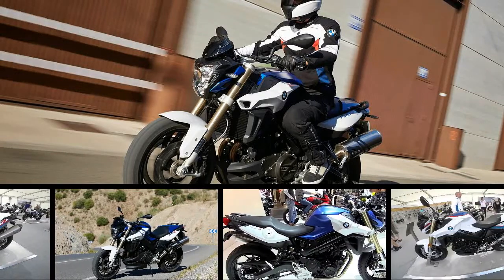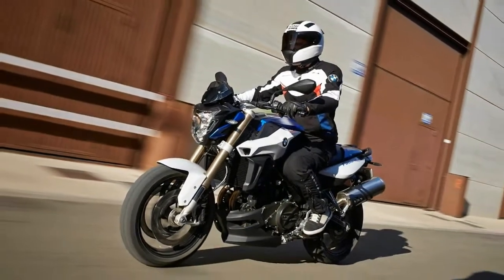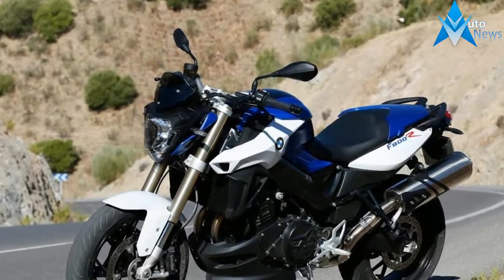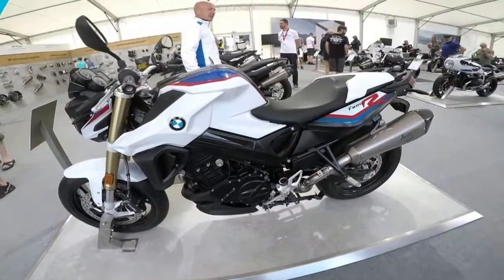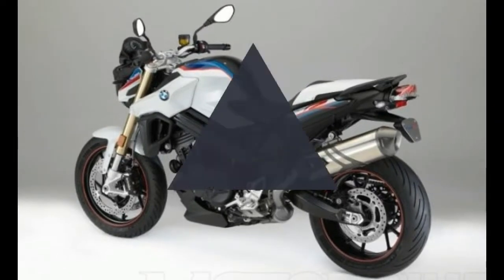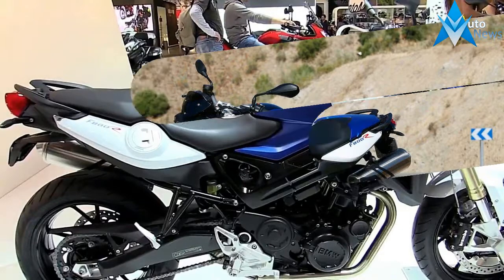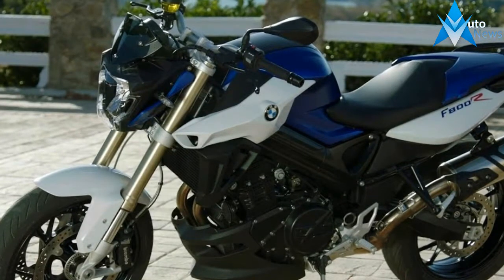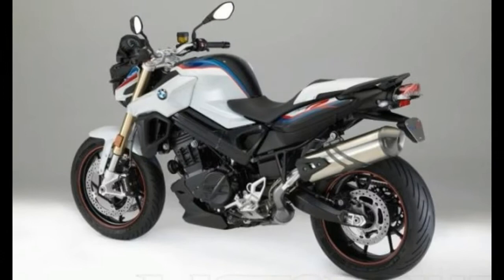AWESOME!!!2018 BMW F800R Price & Spec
AWESOME!!!2018 BMW F800R Price & Spec - You can do anything with this active roadster, from urban cruising, touring
 or ambitious sporty riding on winding country roads. The BMW F 800 R combines
 agility, everyday practicality and dynamic performance in an integrated sporty
 package. Thanks to its punchy 66 kW (90 hp) engine, you’ll feel what it’s
 made for every time you twist the throttle: supreme handling and total control
 of the road. But the F 800 R delivers more than just sporty performance and
 easy handling, it also features innovative technology: Ride-by-Wire and a
 range of riding modes, ABS as standard and optional systems like ASC or Dynamic
 ESA make sure all that power is transferred securely to the road.